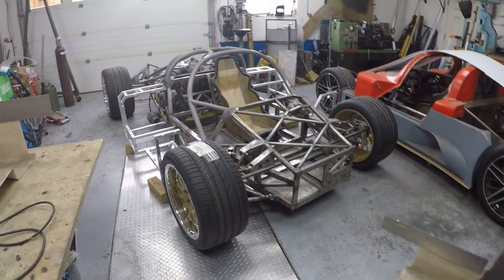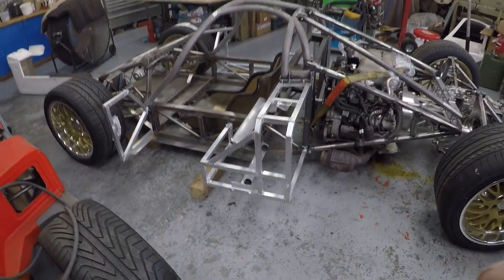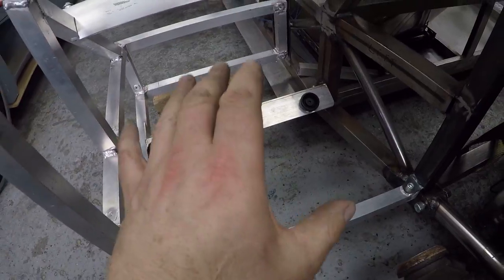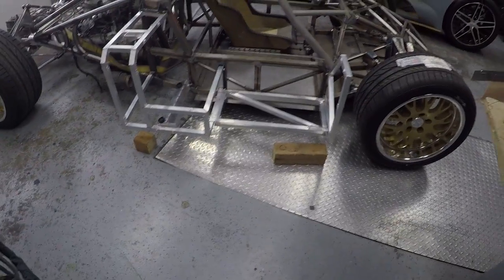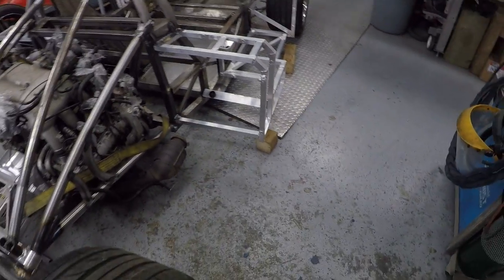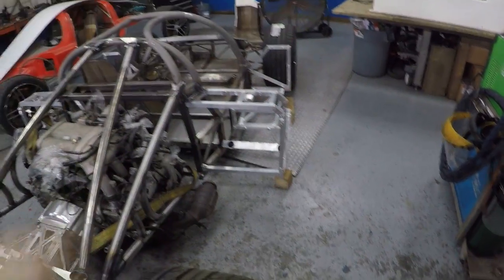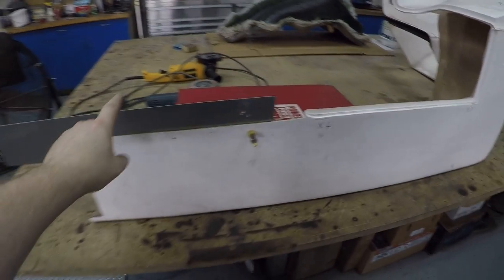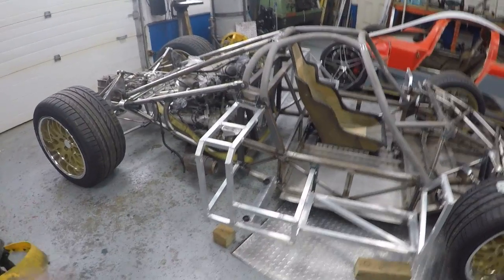962 Aluminium Radiator Side Frames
The side frames house the Radiators and they hold up the body work that hangs 19" further out than the Main chassis rails. There's no real structure there to add Torsional rigidity to the chassis so there made from 6061 Ally and are very light . They are also ultimately with the Aluminium radiators create a good deformable side impact protection for the ocupents